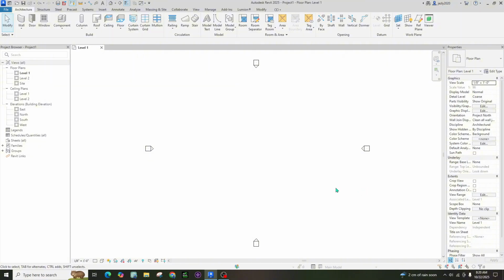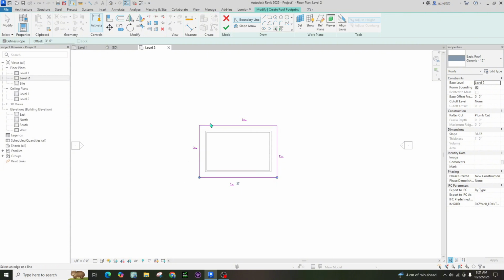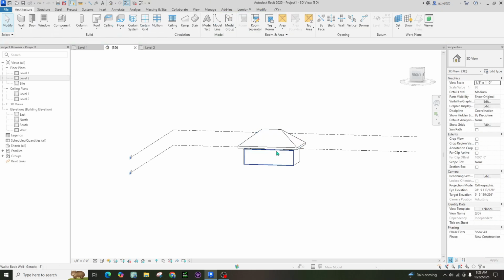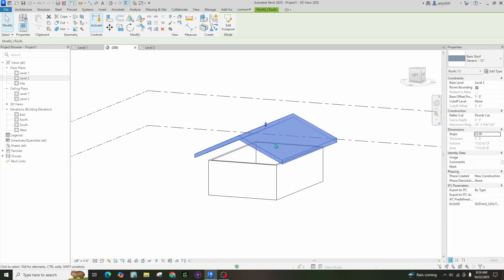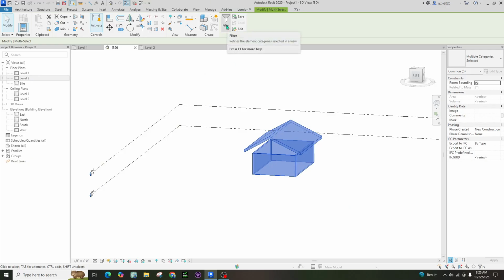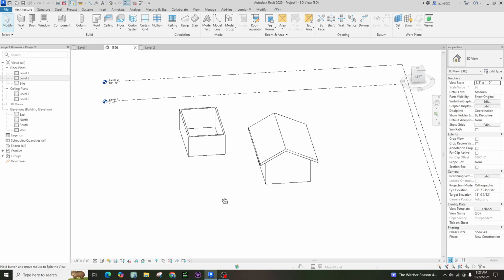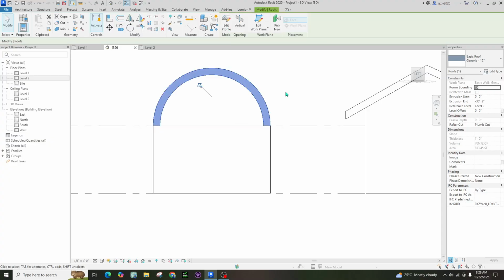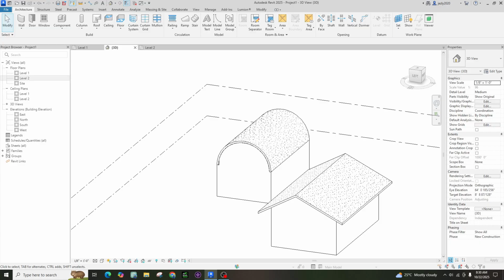Revit Architecture Tutorial for Beginners | Roof by Footprint and Extrusion Explained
Welcome back to Nextgen Cad! I’m an engineer, and this is Part 9 of our Revit Architecture tutorial series.

In this tutorial, you’ll learn how to **create, edit, and customize roofs** in Revit using different methods — Roof by Footprint, Roof by Extrusion, and slope controls.

🎯 In this video, you’ll learn:
✅ How to draw and shape roofs
✅ How to use Roof by Footprint and Extrusion
✅ How to adjust slopes, overhangs, and height
✅ How to change materials and thickness

This short tutorial is part of our Revit step-by-step series, designed for beginners who want to learn fast and clearly.

📌 Next video: We’ll add Floor to complete the exterior setup!